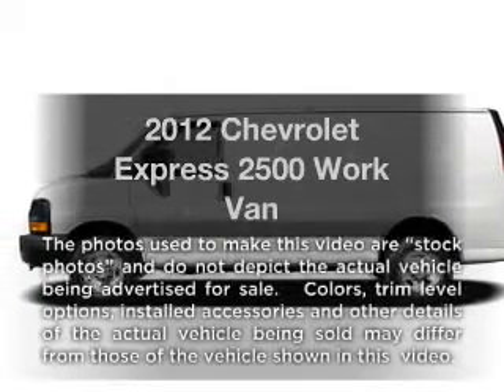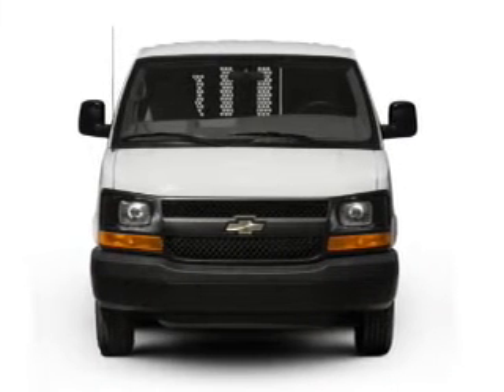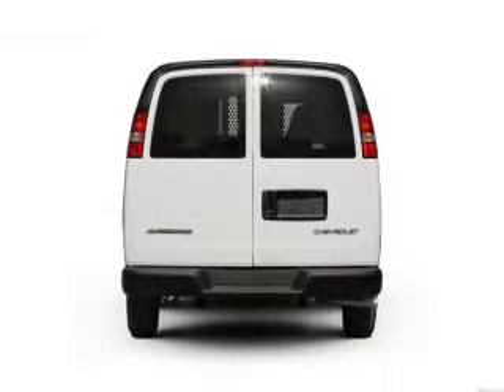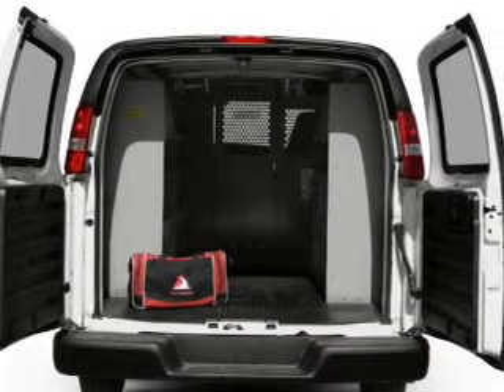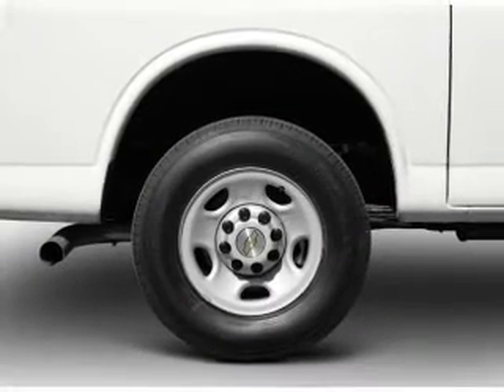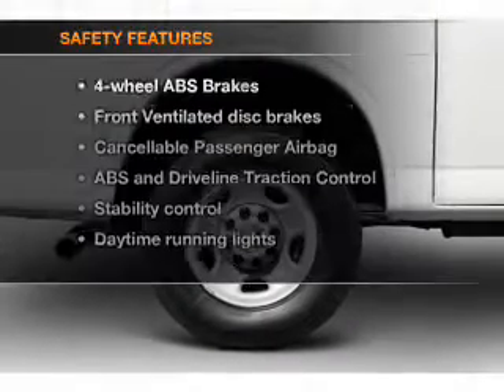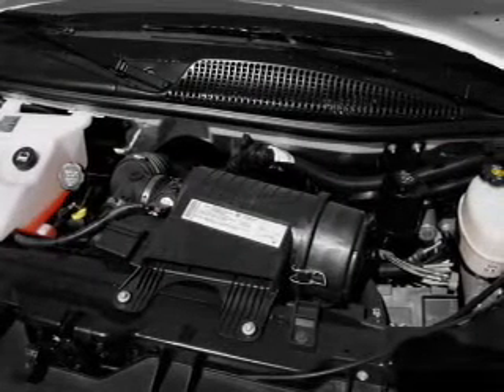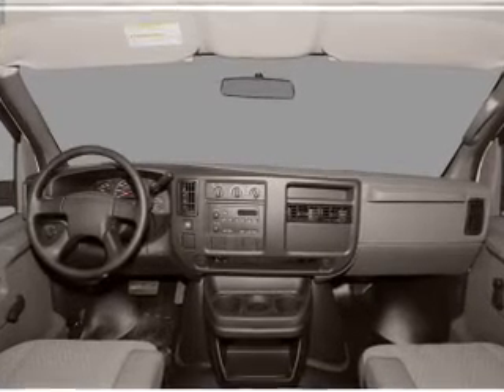2012 Chevrolet Express 2500 - White Bear Lake MN